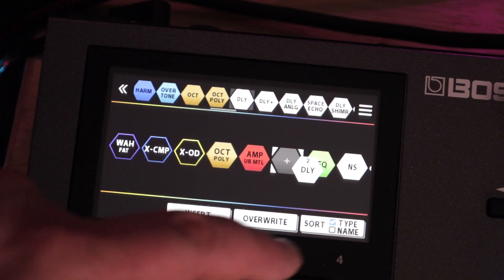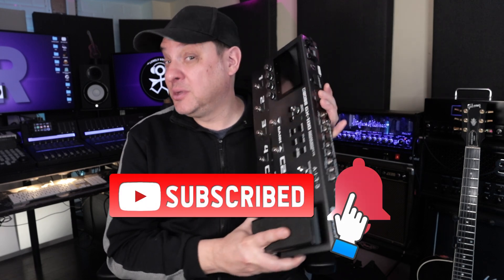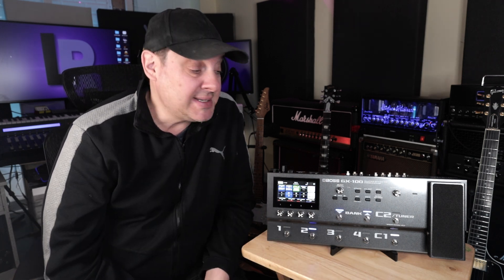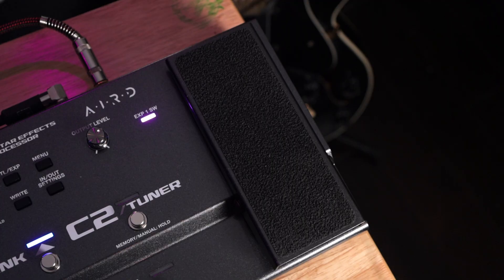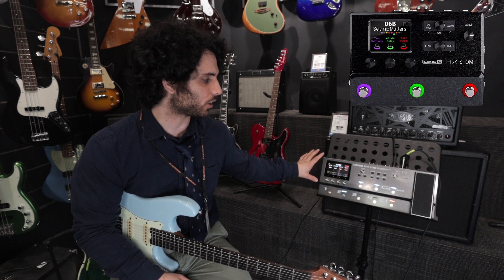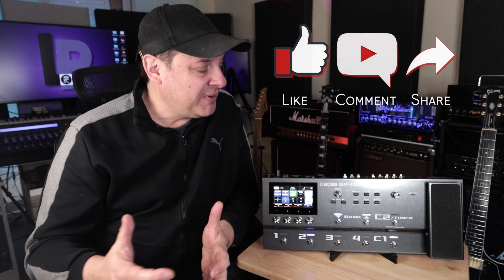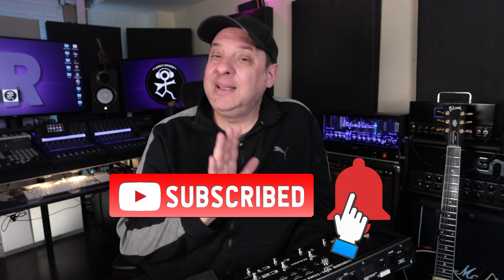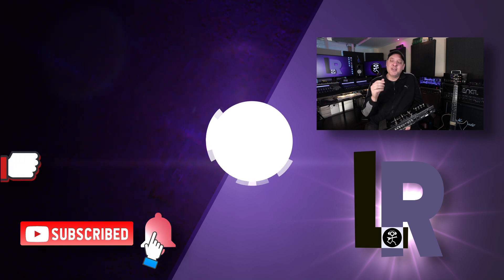Does The Boss GX-100 Get The Respect That It Deserves?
The Boss GX-100 is a Guitar Amp Modeler and Multi-Effects device.  It doesn't seem to get the same Hype other Amp Modelers do.  But Should it?

There are many products vying for the best amp modeler distinction.  Wether you are recording, gigging or jamming you need an amp modeler pedal that will tick all of the boxes. The Boss GX100 doesn't seem to get the same respect as other modelers in its class.  But why is that?  In this video I once again visit Long & McQuade and meet with Marco to discuss all of this in this Boss GX 100 review.  We examine the different features of the guitar amps, effects and the physical,properties of the device itself. When comparing it's features you can't do a direct comparison with a full up Helix or Kemper.  But in its price class under 1000 dollars it suddenly becomes a very interesting contender.  At it's heart it is an Amp Modeler and guitar effects processor filled with a ton of Boss innovations and a generation of guitar pedal effects experience.  That history should not be overlooked.  How does it compare to the HX-Stomp?  How about the HX Stomp XL?  These questions and more are answered in this video.  Plus, you get to hear a lot of guitar tones from the gX-100

Index
00:00 - Start
00:44 - GX-100 Intro
02:07 - Remove The Harshness
05:23 - Cool Amp Model Features
08:02 - Build Quality and Onboard Features
10:14 - Additional Features & Workarounds
11:40 - Final thoughts on the Boss GX-100